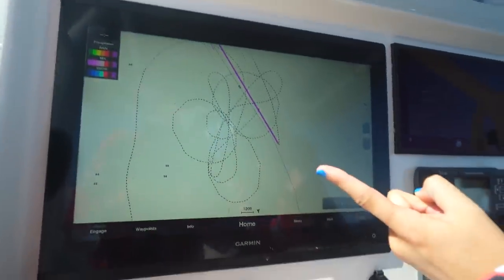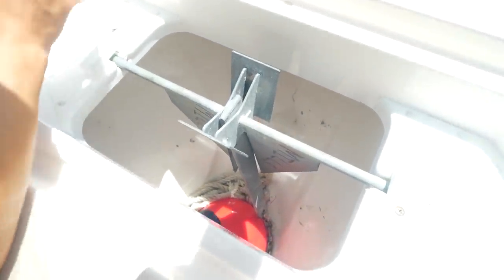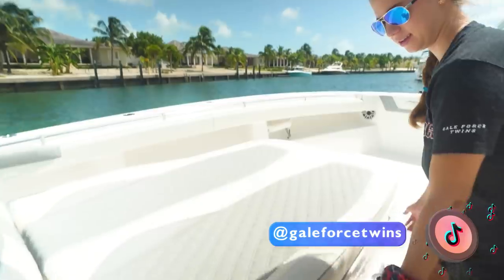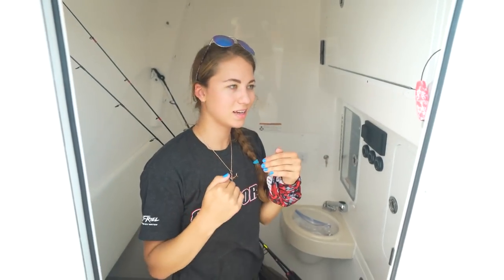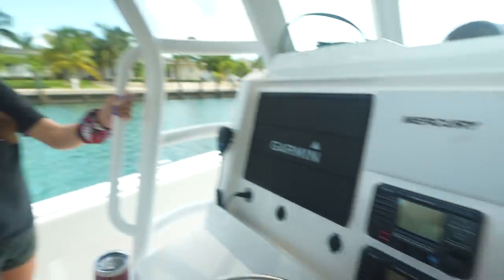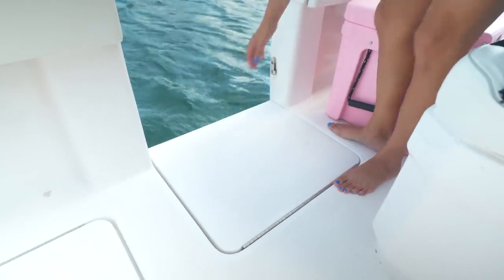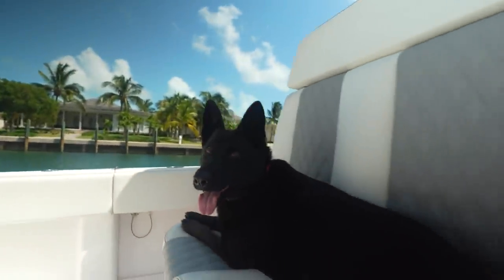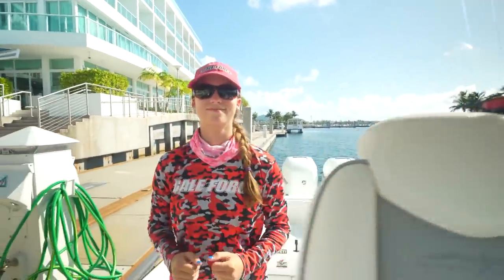39' Monohull Invincible Boat Tour & Open Ocean Sea Trial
39' Monohull Invincible Boat Tour & Open Ocean Sea Trial

Is this the ULTIMATE BOAT for a CROSSING!? At 39' this beauty is also a beast! We couldn't run this boat to the Bahamas and NOT give you a proper boat tour and SEA TRIAL! From each and every hatch to the nooks and crannies we didn't skip an inch.